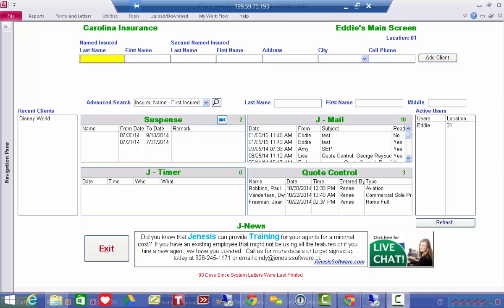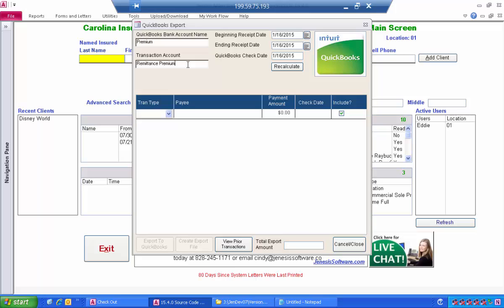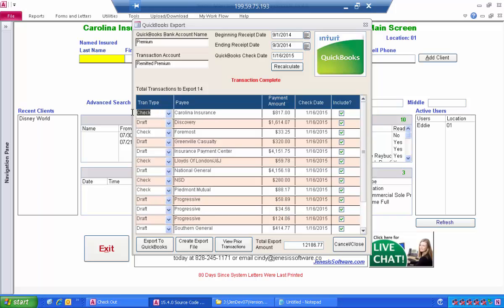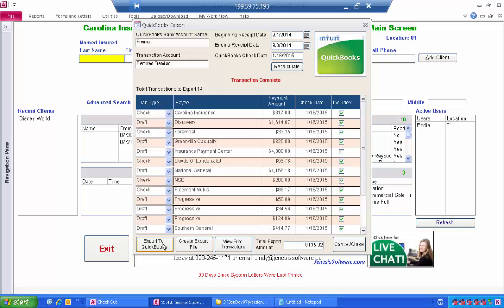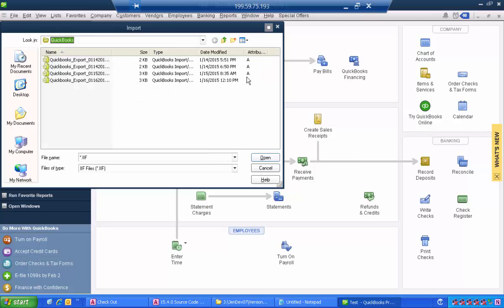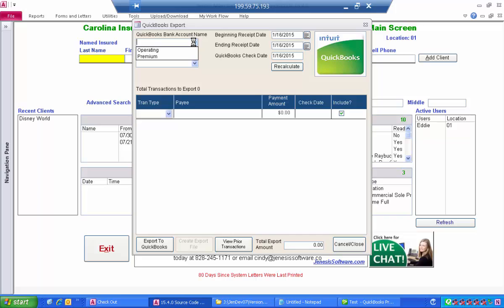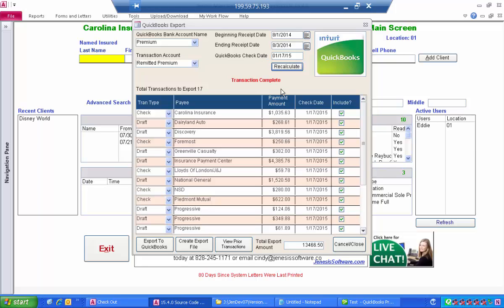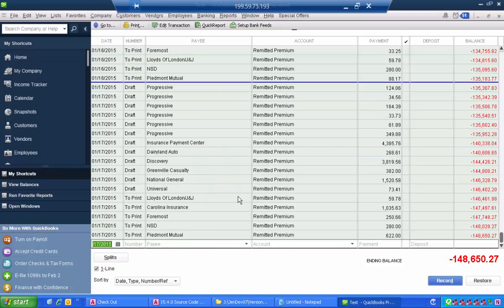JenesisClassic - QuickBooks Integration